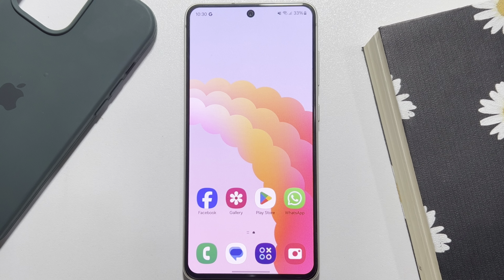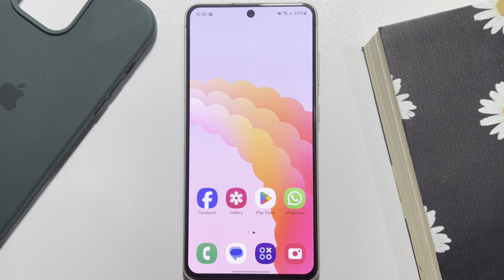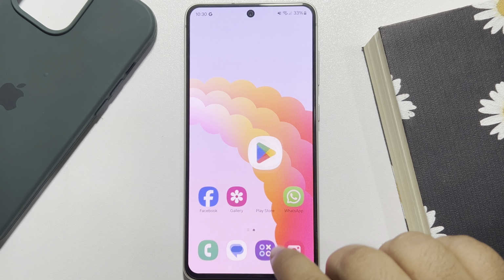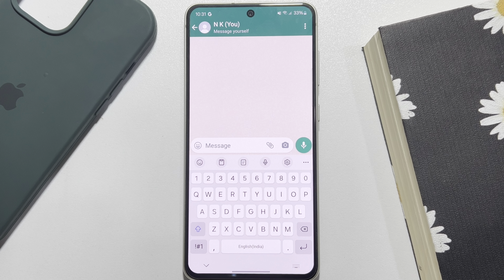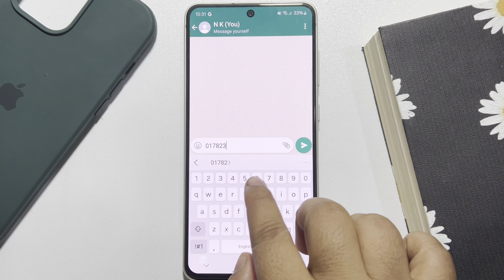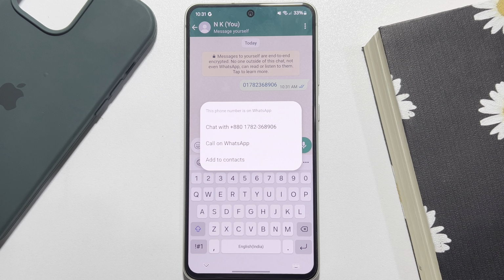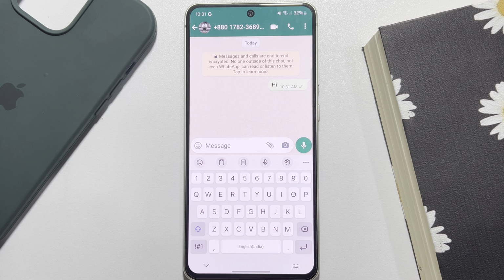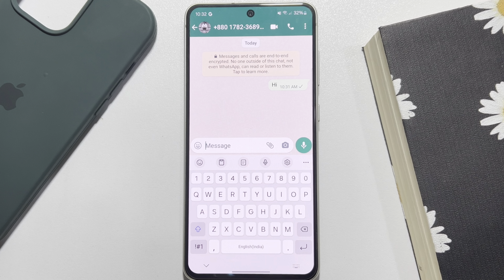How To Send Whatsapp Message Without Saving Number | Full Guide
Simplify your business messaging on WhatsApp without saving number. Our guide offers step-by-step instructions to get you started!

0.00 Intro
0.14 Updating whatsapp app
0.28 Sending message without saving number
1.32 Outro